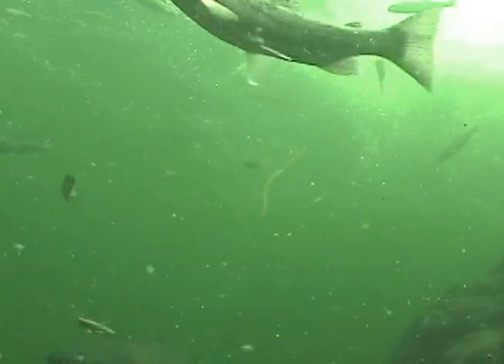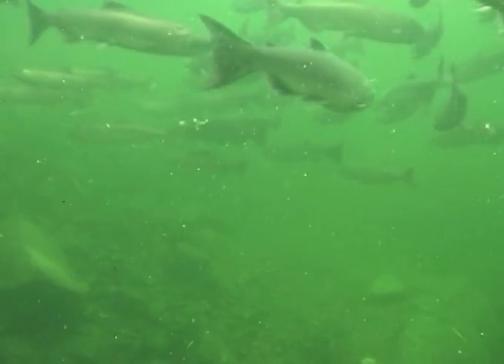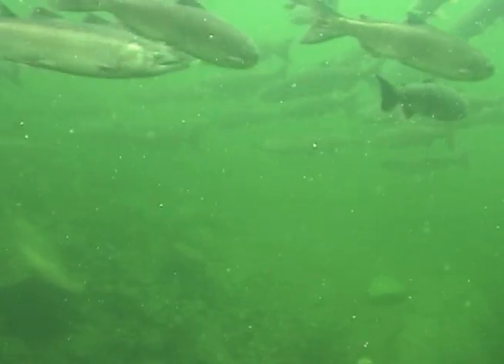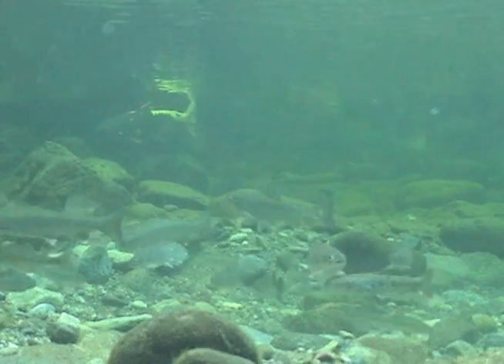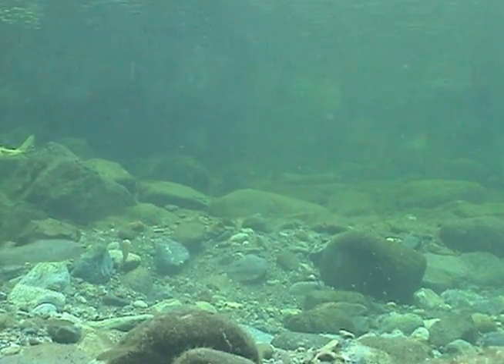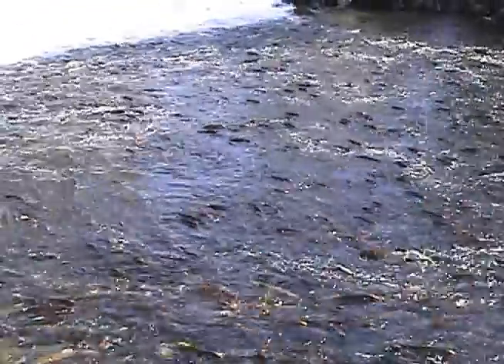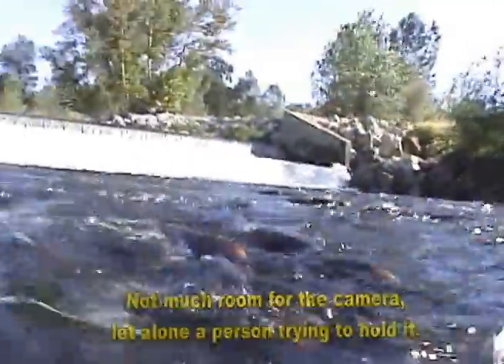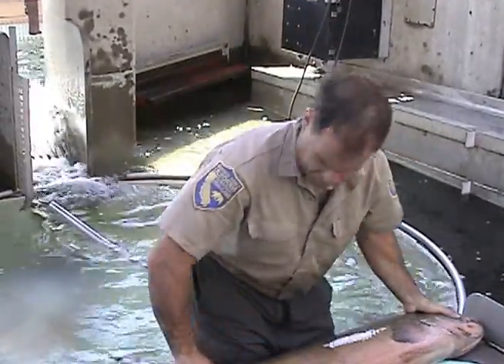Chinook Salmon Holding. Chapter 5-RBFO-CA Movie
This movie chapter shows the Chinook salmon in the Upper Sacramento River Basin during the pre-spawning "holding" period, after they have arrived in the river from the ocean.